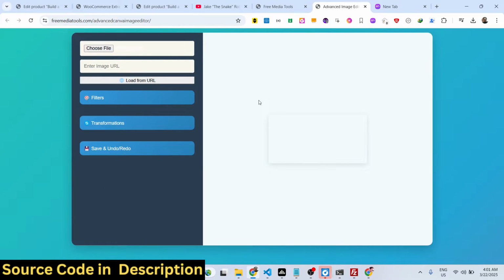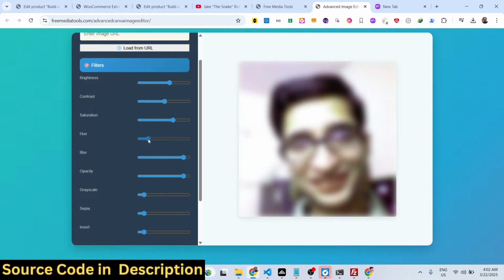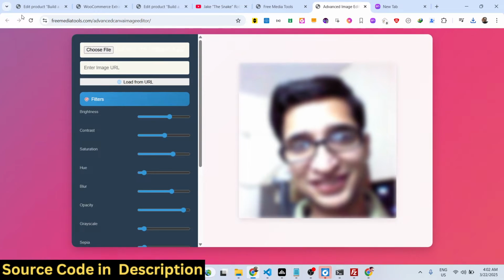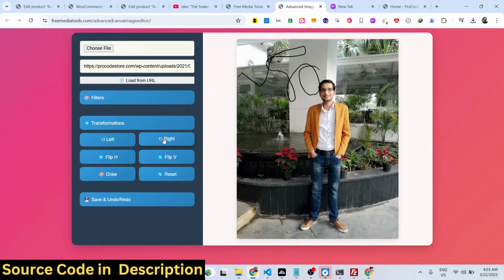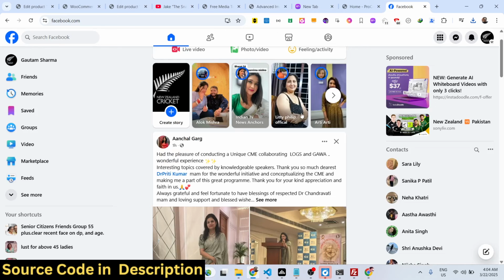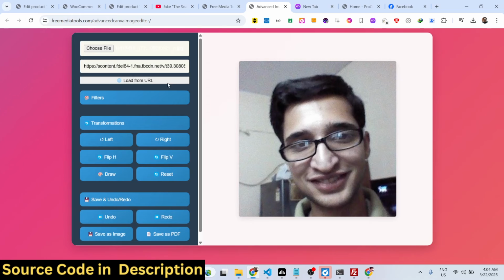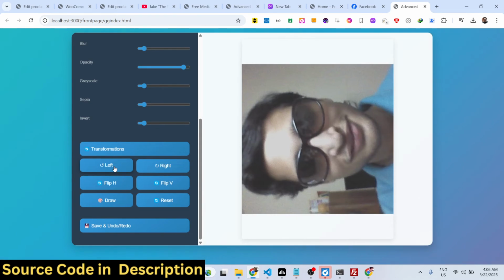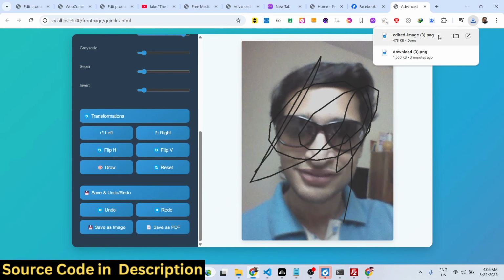Build a Advanced Canva Image & PDF Canvas Editor With Filters & Controls in Browser Using HTML & JS